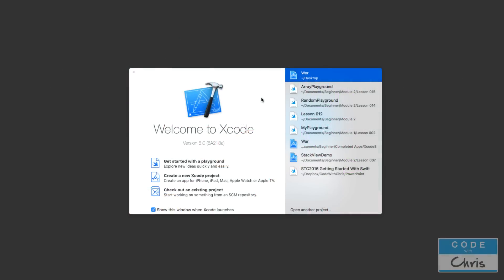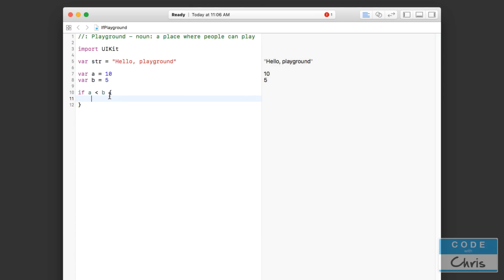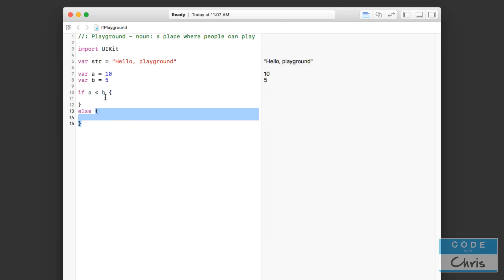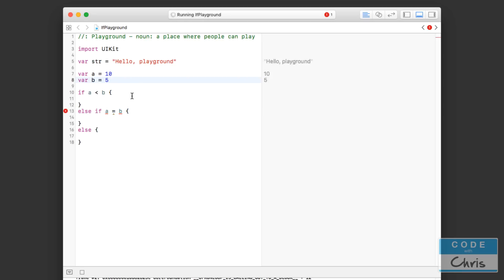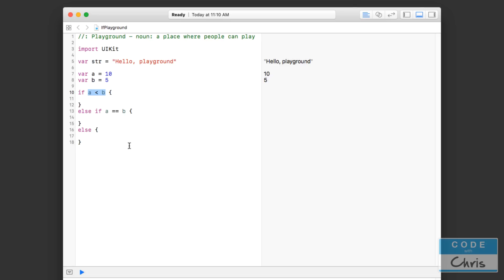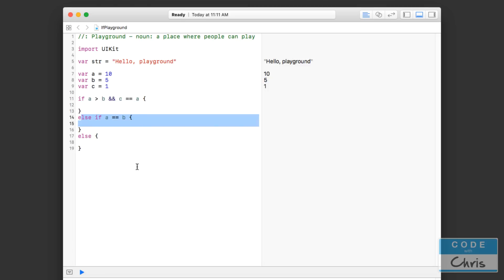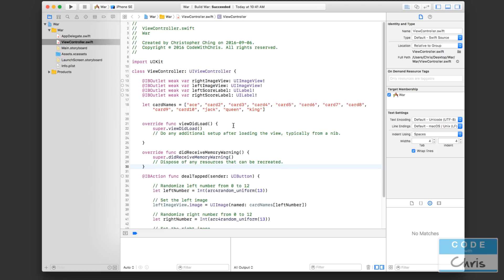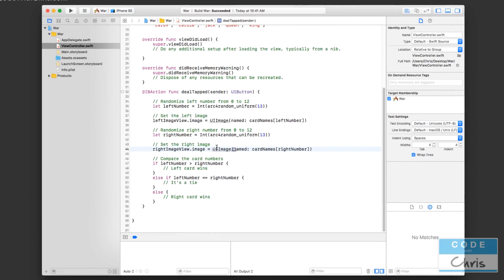How To Make an App - Ep 16 - Using IF statements in Swift 3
Lesson 16: Determining a Winner with IF Statements
In this video, we learn to use IF statements to determine a winner!